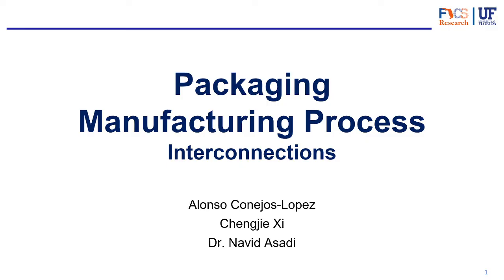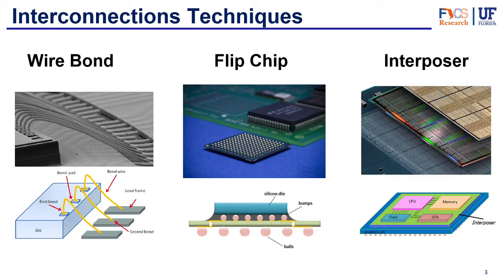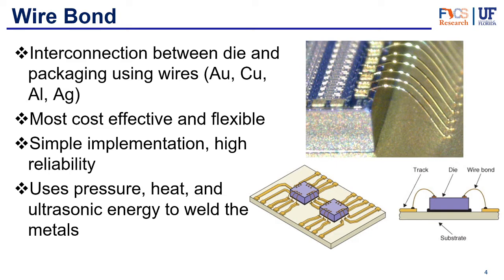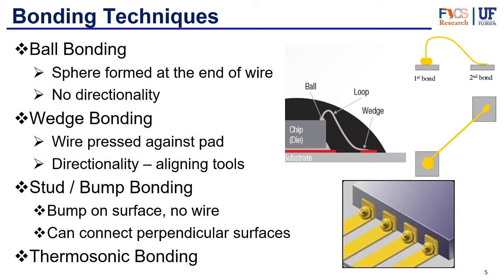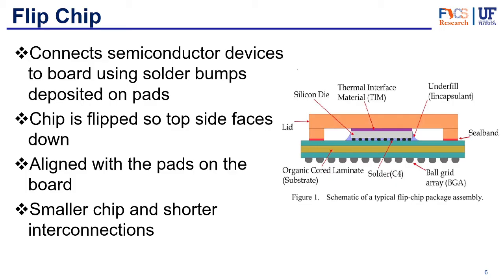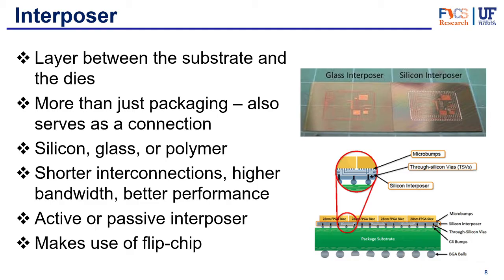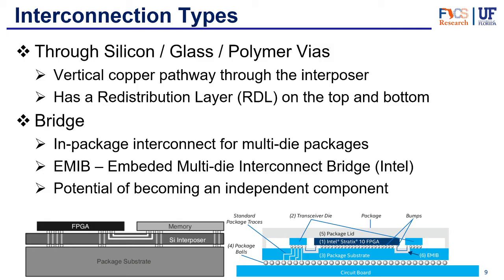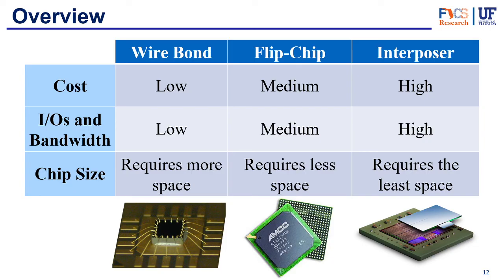Packaging Part 5 - Manufacturing process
References:
[1] AMD's CEO: WAFER supply is TIGHT, customer visibility is crucial. (2020, January 29).
[2] Cohen, Z. (2019, October 29). 3D printing Integrated Circuits: What's possible now and in the future?
[3] Protected chip pic18f6525 heximal reading from its flash. (2019, June 26). Retrieved March 01, 2021
[4] Hesse Mechatronics, Hesse Mechatronics to Demonstrate wedge wire Bonding capabilities at Productronica. (2013, October 31).
[5] Tsai, Jinn-Tsong & Chang, Cheng-Chung & Chen, Wen-Ping & Chou, Jyh-Horng. (2016). Optimal Parameter Design for IC Wire Bonding Process by Using Fuzzy Logic and Taguchi Method. IEEE Access. 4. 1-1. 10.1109/ACCESS.2016.2581258.
[6] Media ATN. (2021, February 12). Flip chip assembly: Alter Technology (formerly optocap),.
[7] FlipChip package overview. (2017, November 26).
[8] S. (2011, October 27). 3D Thursday: Generation-jumping 2.5D xilinx Virtex-7 2000T FPGA DELIVERS 1,954,560 logic cells USING 6.8 billion transistors (UPDATED!).
[9] D. (2020, October 30). Global interposer MARKET 2020 Industry key player – Murata, ALLVIA, Inc, tezzaron, AGC Electronics, Tsmc, XILINX, Amkor, umc, IMT, Plan Optik AG,.
[10] Accelonix. (n.d.). Wirebonding services.
[11] Clive Max Maxfield, Chapter 19 - Hybrids, Editor(s): Clive Max Maxfield, Bebop to the Boolean Boogie (Third Edition), Newnes, 2009, Pages 277-292, ISBN 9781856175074,
[12] Gold and aluminum wire bonding. (2020, September 28).
[13] Joram, C. (2002, November 1). Basics of wire bonding.
[14] HYBOND, Inc. - about wire bonding. (n.d.). Retrieved March 02, 2021,
[15] Paquet, M., Dufort, C., Lombardi, T., Sinha, T., Hasegawa, M., Okoshi, K., & Kohara, K. (2016). Effect of Underfill Formulation on Large-Die, Flip-Chip Organic Package Reliability: A Systematic Study on Compositional and Assembly Process Variations. 2016 IEEE 66th Electronic Components and Technology Conference (ECTC), 729-736.
[16]Twisp. (2021, March 01). Flip chip.
[17] C. Chien et al., "Performance and process characteristic of glass interposer with through-glass-via(TGV)," 2013 IEEE International 3D Systems Integration Conference (3DIC), San Francisco, CA, USA, 2013, pp. 1-7, doi: 10.1109/3DIC.2013.6702380.
[18] Saban, K. (2009). Xilinx Stacked Silicon Interconnect Technology Delivers Breakthrough FPGA Capacity , Bandwidth , and Power Efficiency.
[19] Lapedus, M. (2019, February 06). Bridges vs. INTERPOSERS.
[20] Characterization of Through-Silicon VIAS for 3D integrated chips With EBSD. (2014, February 21).
[21] P. A. Thadesar, X. Gu, R. Alapati and M. S. Bakir, "Through-Silicon Vias: Drivers, Performance, and Innovations," in IEEE Transactions on Components, Packaging and Manufacturing Technology, vol. 6, no. 7, pp. 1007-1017, July 2016, doi: 10.1109/TCPMT.2016.2524691.
[22] Jun-Hsien Yeh, Tsung-Nan Tsai, Optimizing the fine-pitch copper wire bonding process with multiple quality characteristics using a grey-fuzzy Taguchi method, Microelectronics Reliability, Volume 54, Issue 1, 2014, Pages 287-296, ISSN 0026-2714,
[23] Rønsberg, H. (2019, May 07). Using x-ray for Wire Bond Failure Analysis: DELTA MICROELECTRONICS.